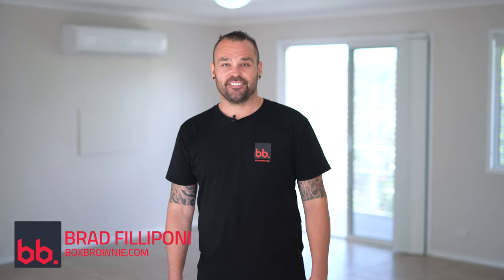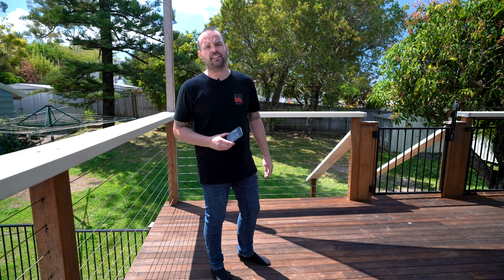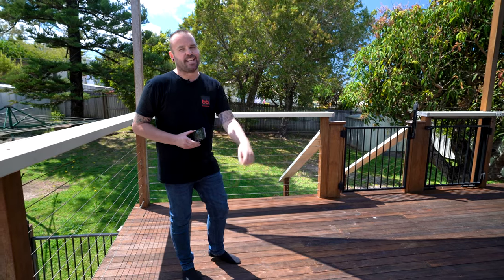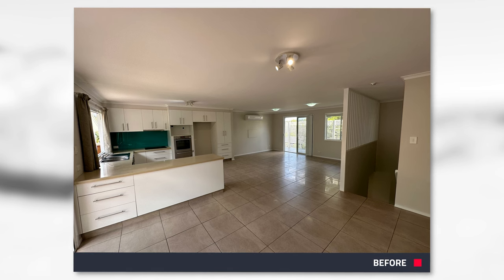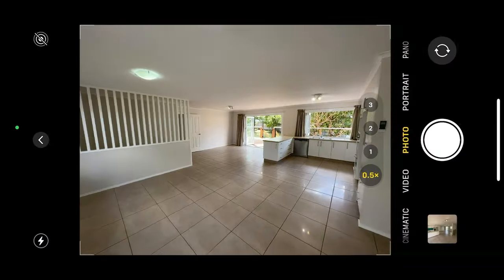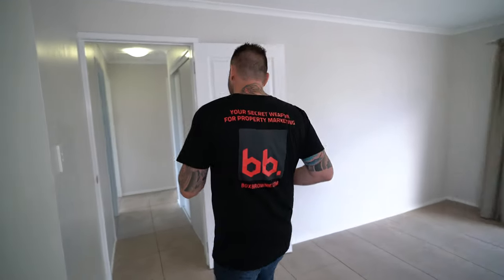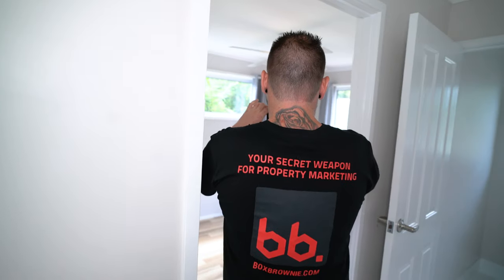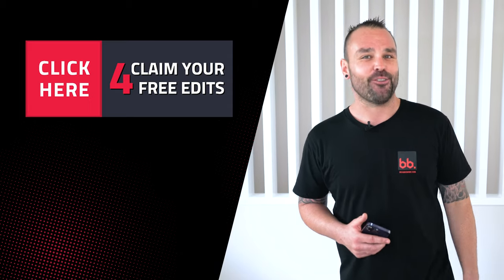How To Virtually Stage A Listing Shot With An iPhone 14 Pro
Want to shoot stunning real estate photos on your iPhone?

We shoot a house using the latest iPhone 14 Pro to see how it pairs up with our virtual staging edit. The results are quite mind-blowing! We can safely say that the iPhone 14 Pro is a weapon when it comes to marketing real estate.

✅ Claim your 4 FREE photo edits here! No credit card required on sign up.